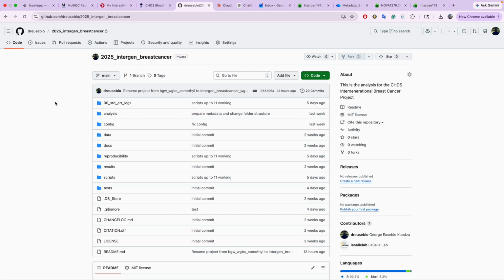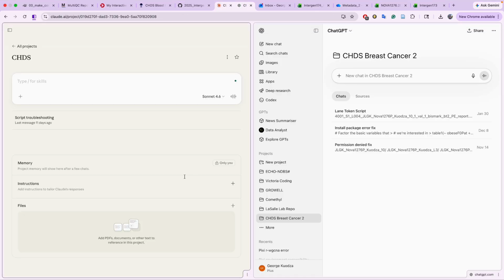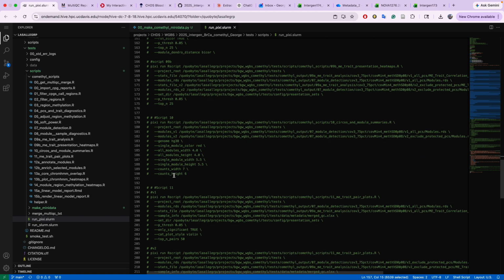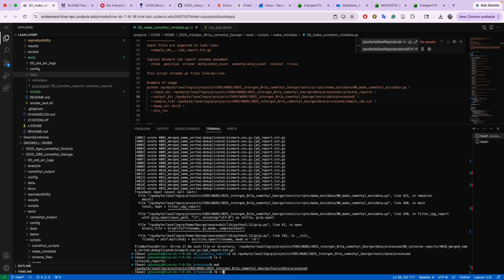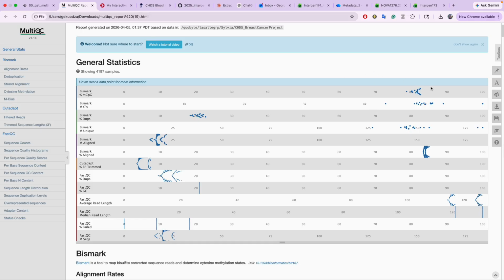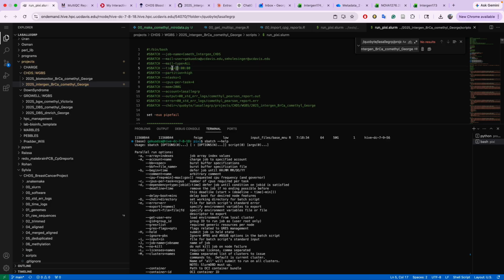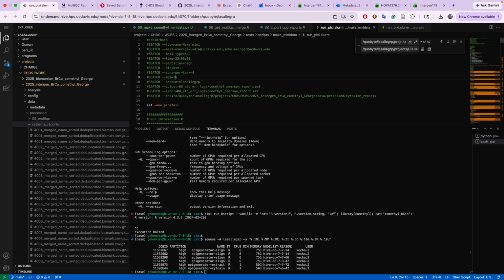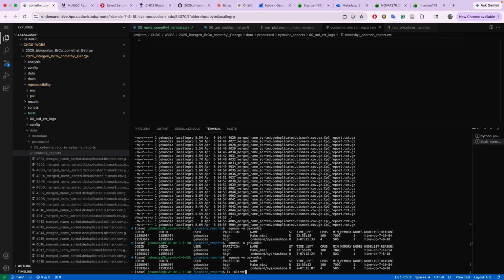Comethyl Part 2: Generating a Mini Dataset & Intro to SLURM/SBATCH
This video is a hands-on training for the Comethyl workflow! We start by generating a mini CpG report dataset restricted to chr22 from Bismark CpG reports.  We then cover the basics of SLURM and sbatch for submitting jobs on an HPC cluster, and make sure everything is set up and ready to run Comethyl.